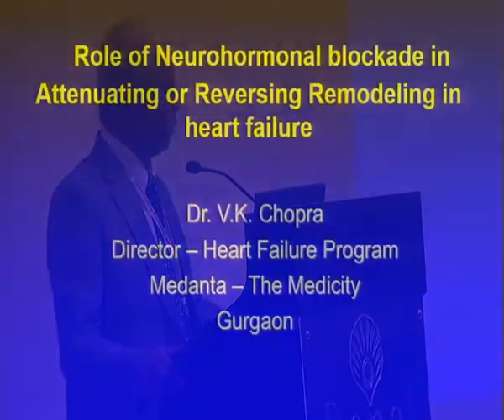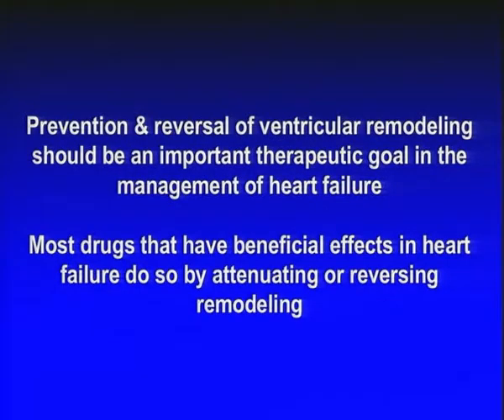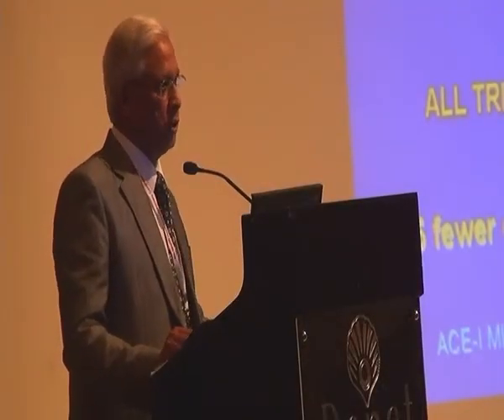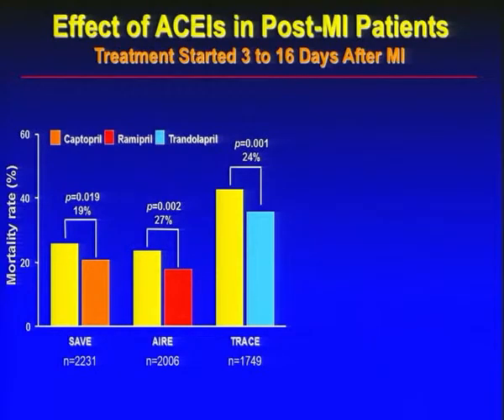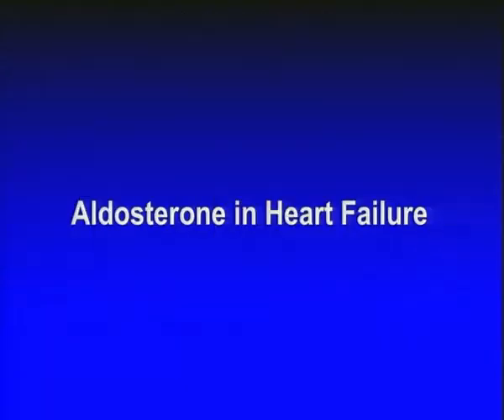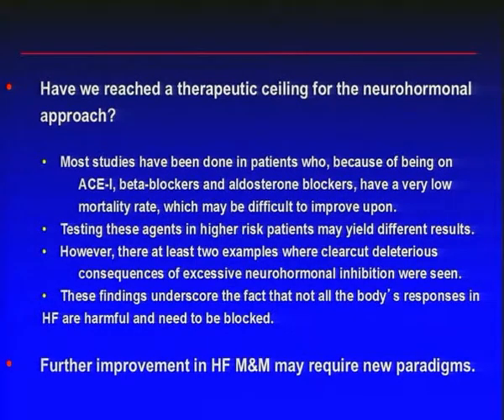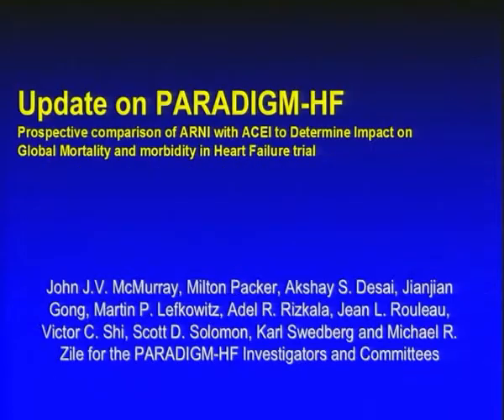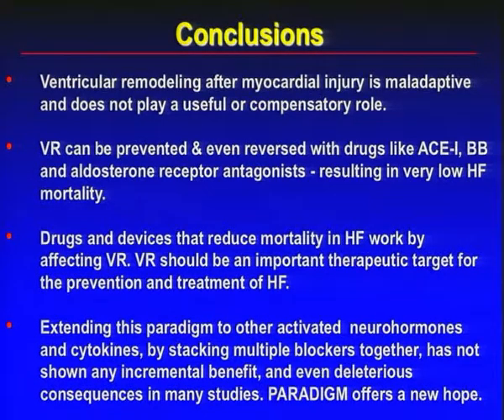Anti-Remodeling Drug Therapies - Clinical Benefits of Neurohormonal Control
Prof. V K Chopra for World Heart Failure Congress 2014